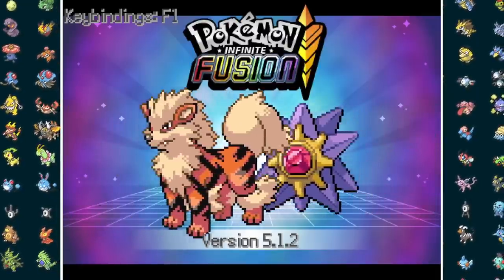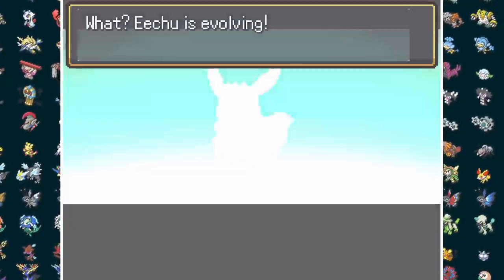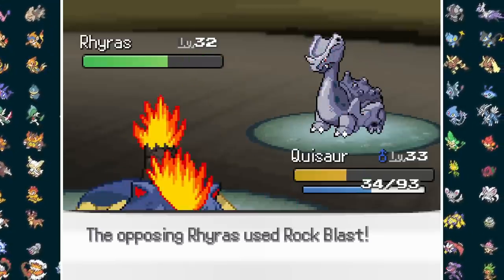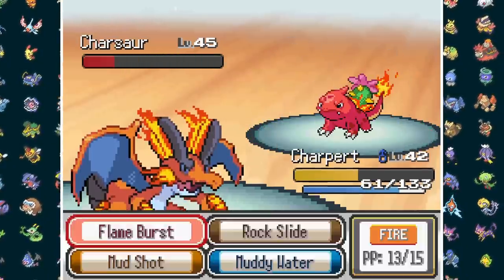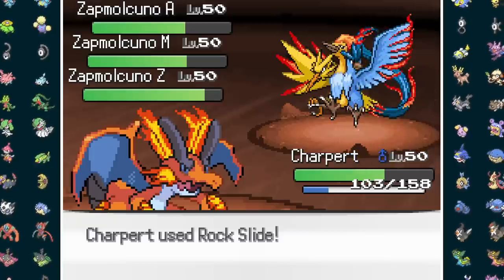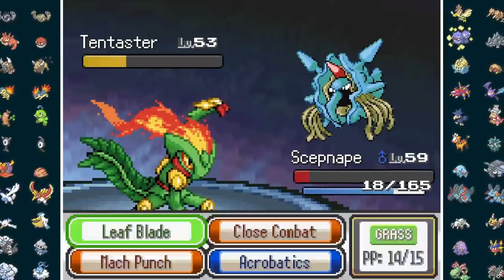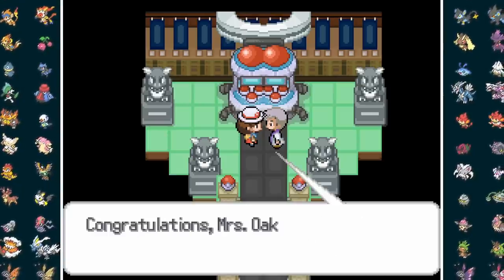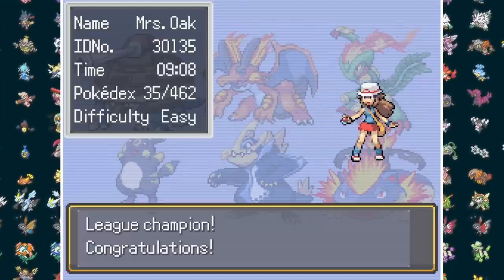Can You Beat Pokemon Infinite Fusion With Only Starter Fusions?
We're back with more Pokemon Infinite Fusion - the best Pokemon Fusion fan game where you can create your own fusions of Pokemon from generations 1 - 7! But can we beat this incredible game while only fusing starter Pokemon together (starter fusions)? Watch as I build a team using everyone's favorite Pokemon trios, become the champion of the Kanto region, and save the world from Team Rocket and their nefarious plan! Oh, and by the way this is a deathless challenge!

Deathless Challenge Rules:
1) If any Pokemon faints in battle I must restart that battle
2) No leveling above the next gym leader's ace
3) No items can be used in battle
4) Battle mode must be on set